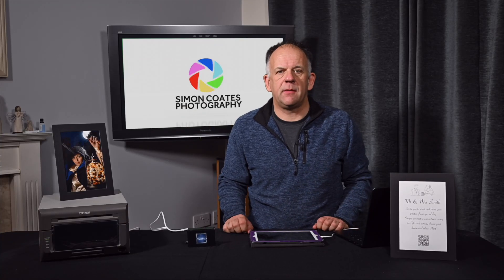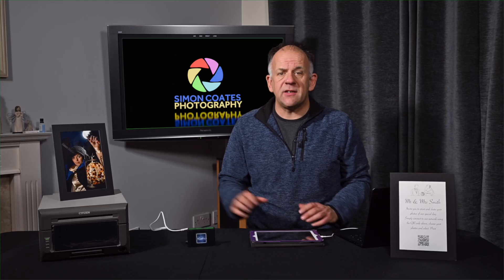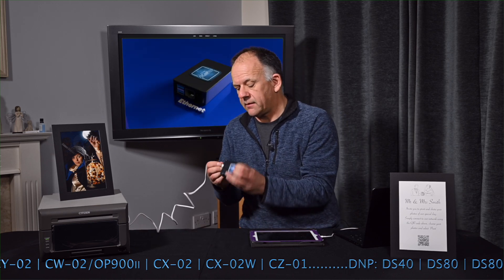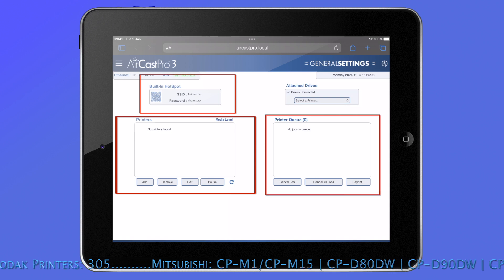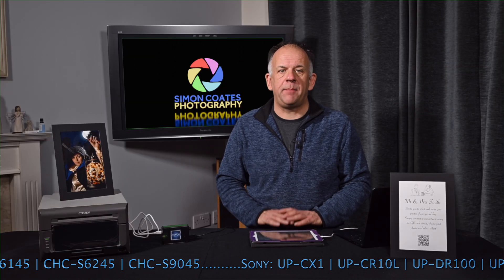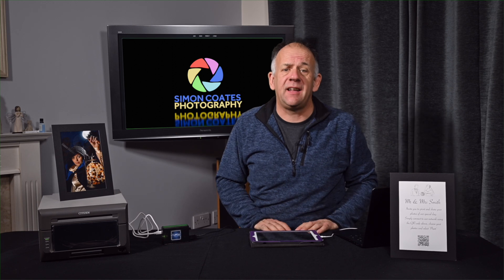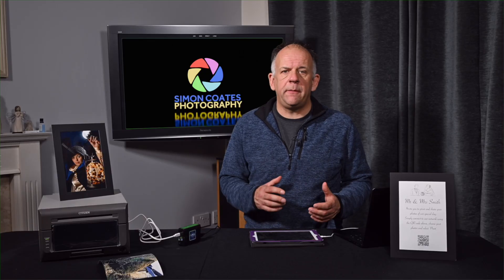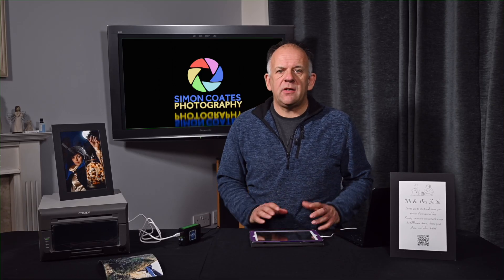AirCastPro 3 Introduction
In this video, I take a look at the AirCastPro 3 to see what it has to offer busy event photographers and photo booth operators.

AirCastPro is a great little widget that adds AirPrint functionality to a huge range of DyeSub printers. As you'll see in this video, it is simple to use, blisteringly quick and incredibly feature-rich.

In the UK, it is available from AirCast's official distributors PhotoXport

Simon Coates Photography are a specialist event photography business specialising in producing on-site prints.